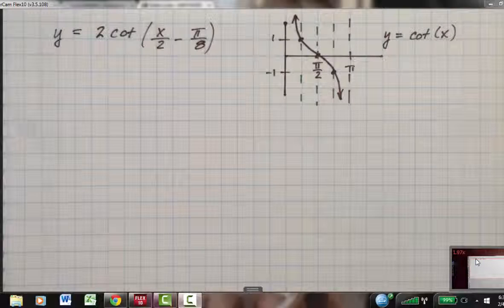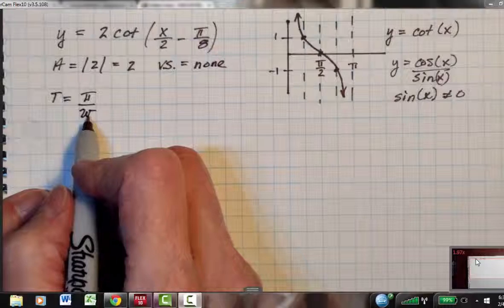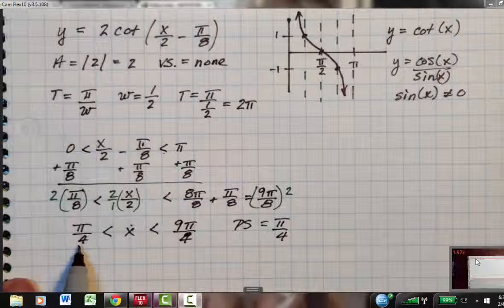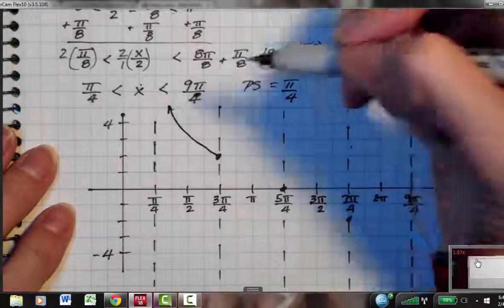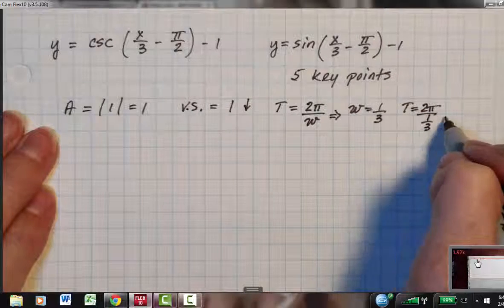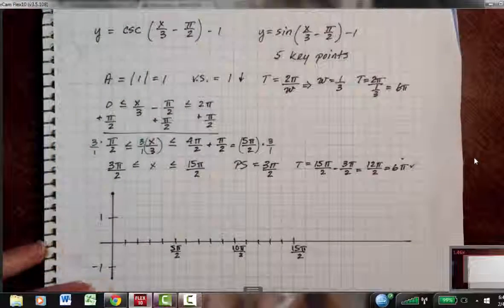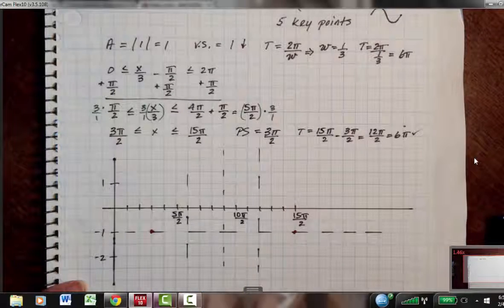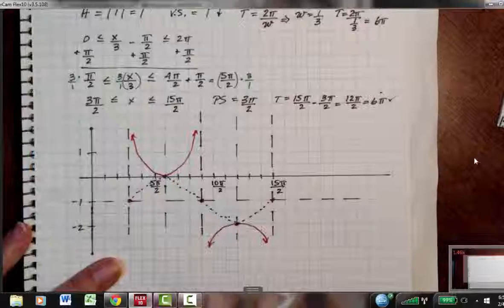Cotangent and Cosecant Graph examples